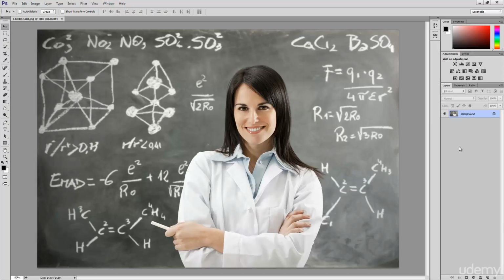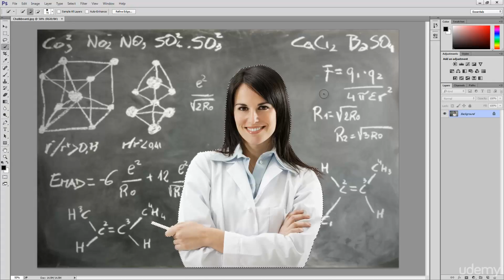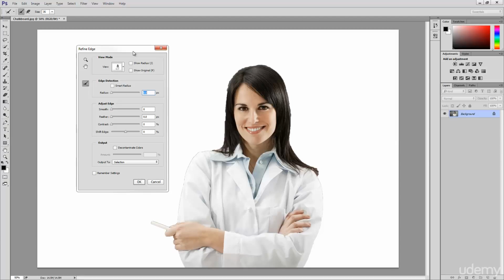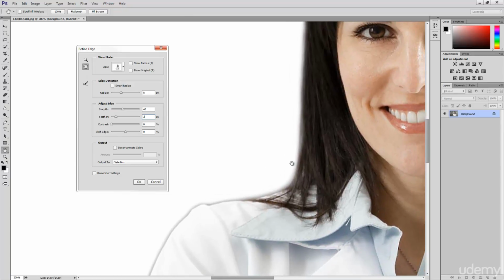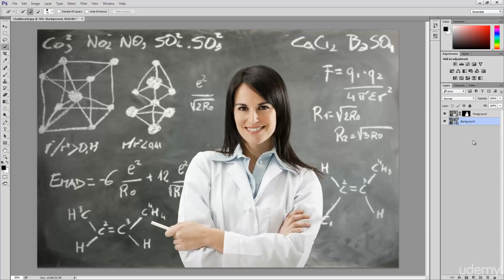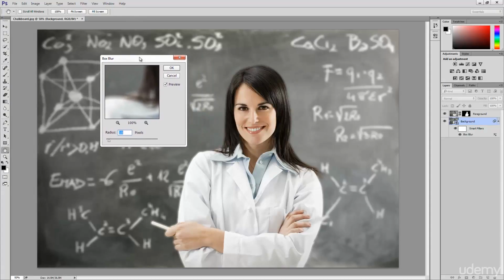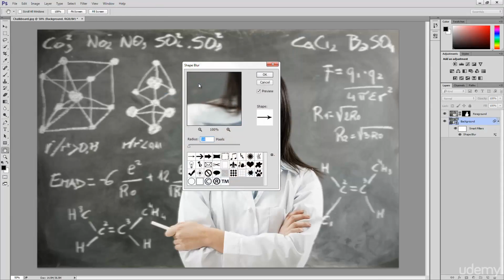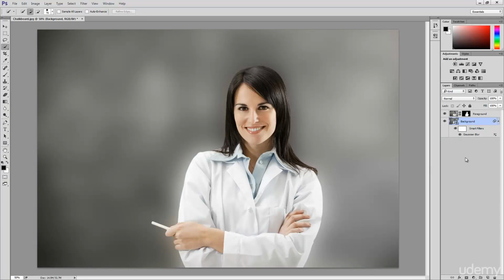Background Blurring - 24 - Adobe Photoshop From Scratch